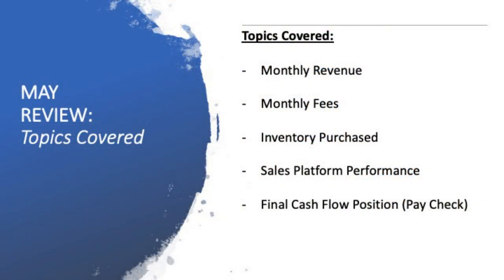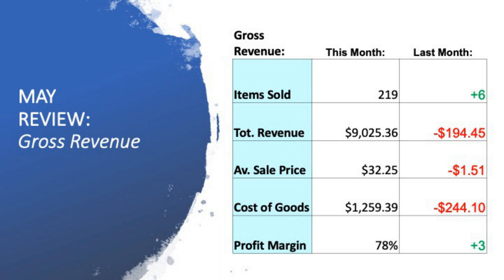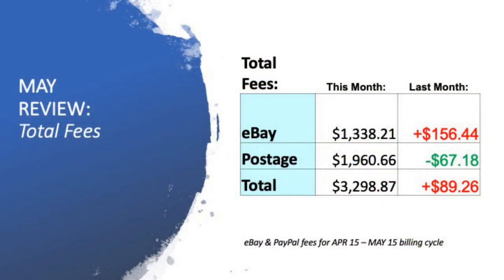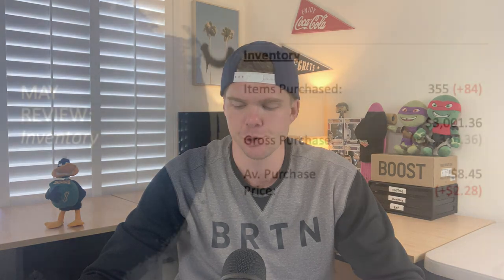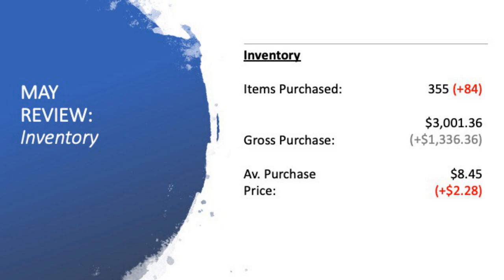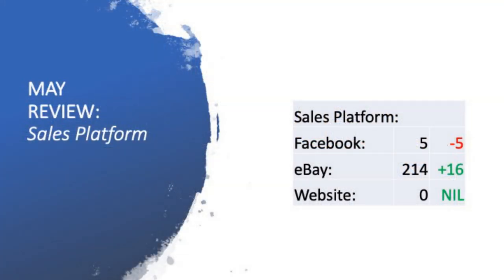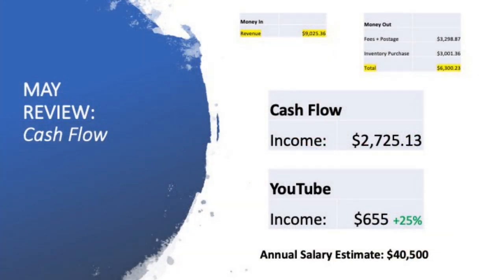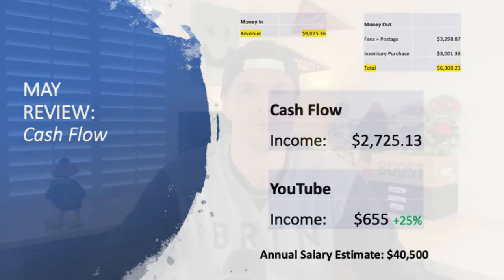I'm on track for $100,000 in Annual eBay Revenue | May Financial Review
$100,000 in eBay sales over a financial year has been a goal of mine since starting my online reselling business in July 2020.  Now 9 months in at a full time capacity I'm consistently hitting strong sales numbers to achieve this goal within my first 18 months.  Check out the numbers behind the business for my 9th month of reselling Full Time (May).